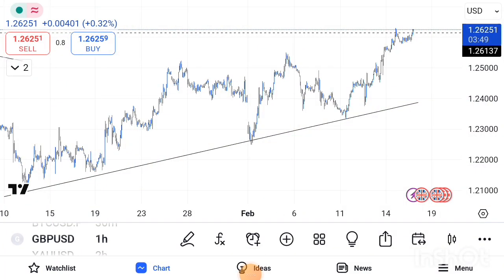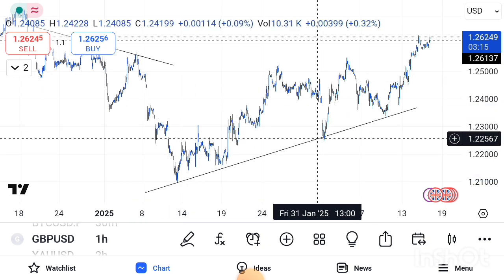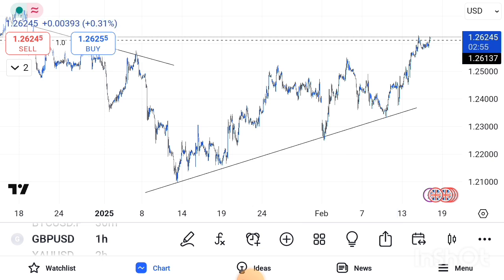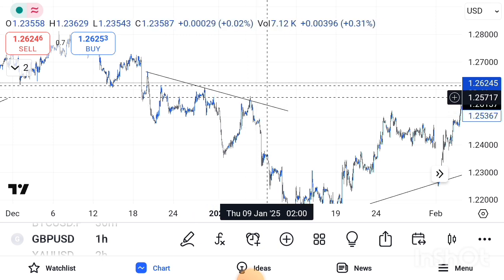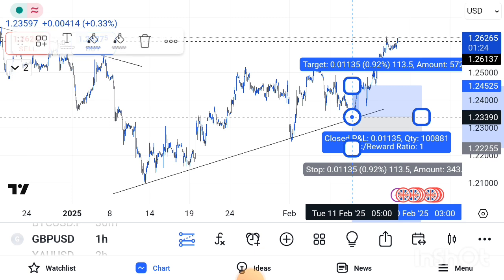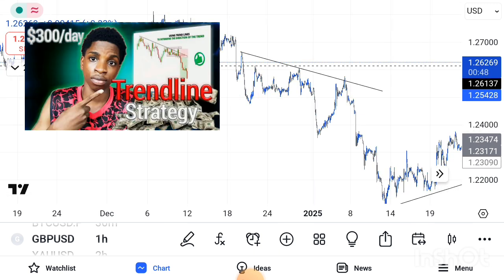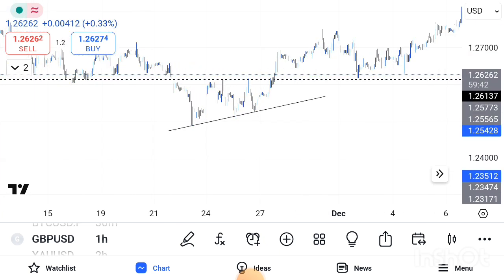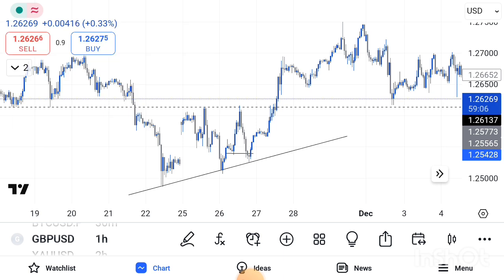The Easiest Trading Strategy For Beginner Forex Traders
In this video, we cover the easiest Forex trading strategy for beginners, perfect for those just getting started in the world of online trading. Whether you're learning the basics or looking for simple, actionable strategies, this video will guide you step by step.

We’ll go over essential tips to help you trade Forex like a pro, with beginner-friendly advice that can help you minimize risks and maximize your chances of making consistent profits. Learn how to understand market trends, use effective indicators, and apply simple strategies to take your Forex trading to the next level.

If you’re interested in making money online through trading, this video is your perfect starting point.